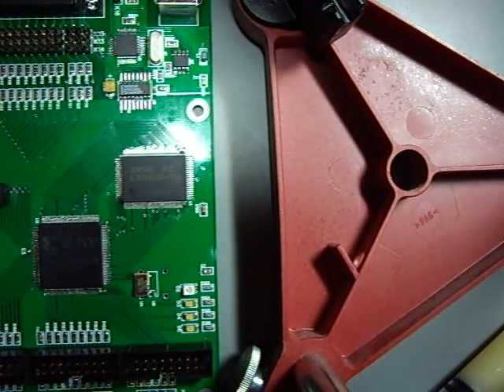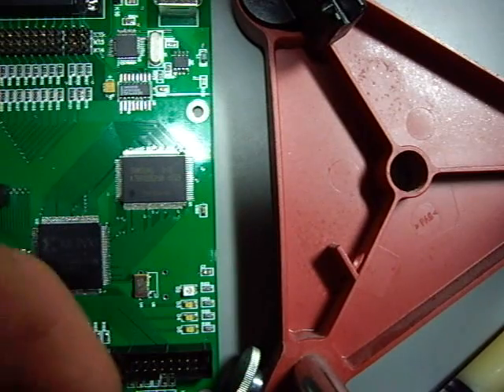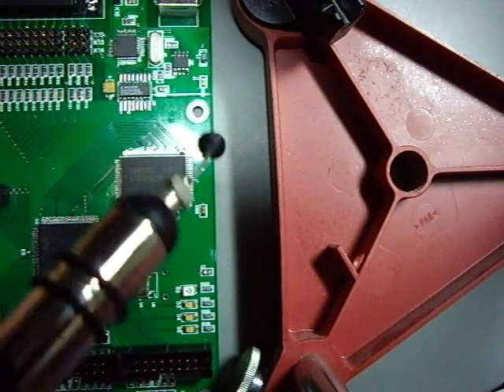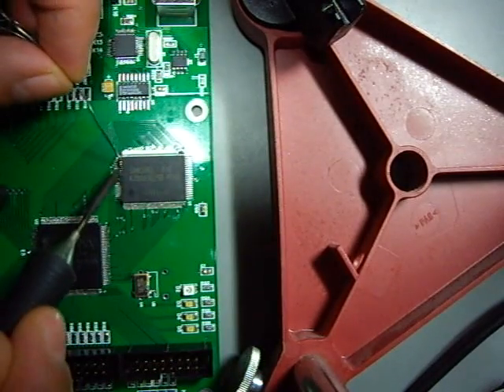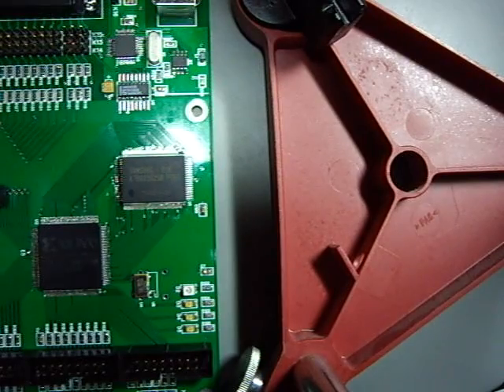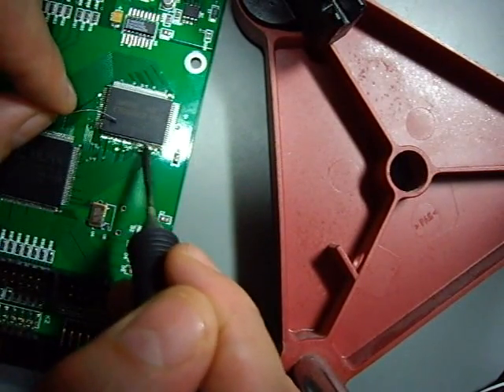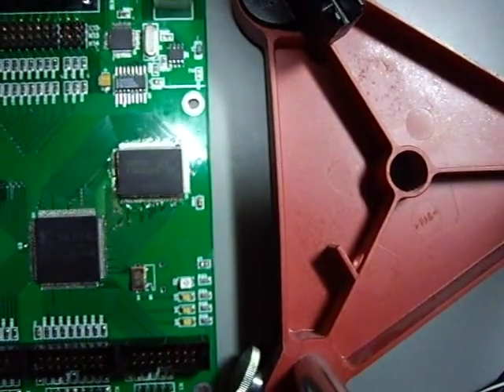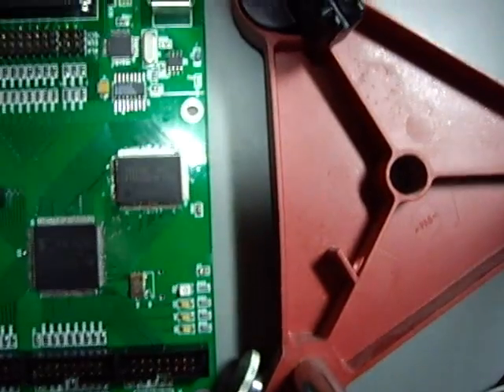How to solder a dense (fine pitch) SMD IC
Glimpse on a dense SMD package and how to solder it using SMD flux and desoldering wire.